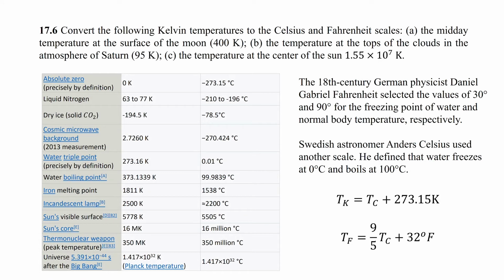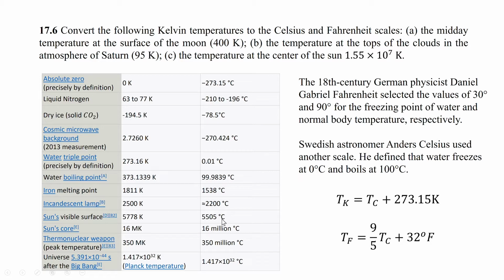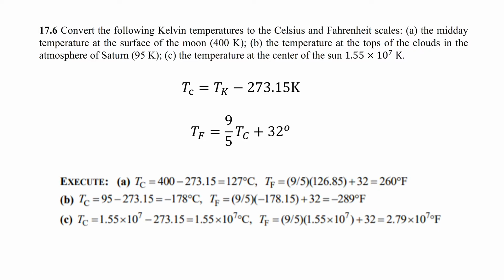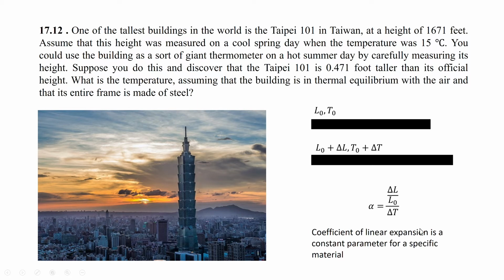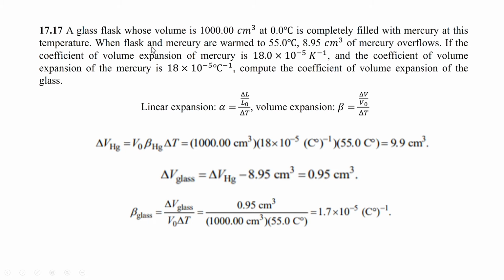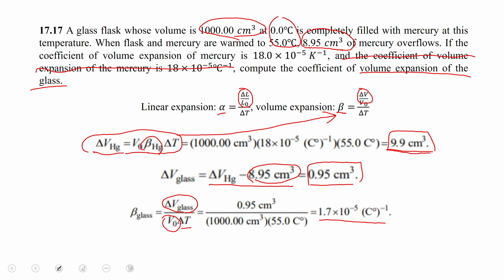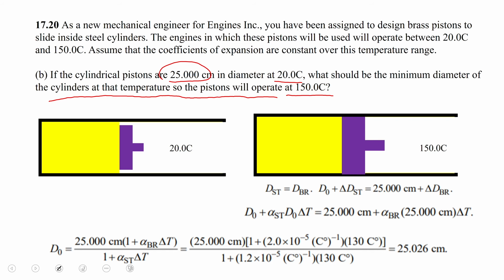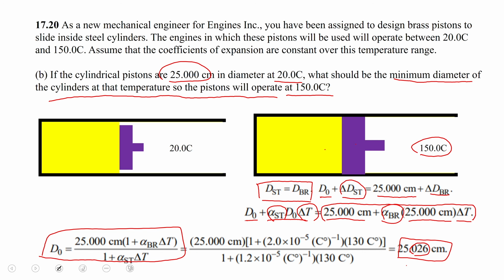PHY 11 Recitation Thermal Expansion